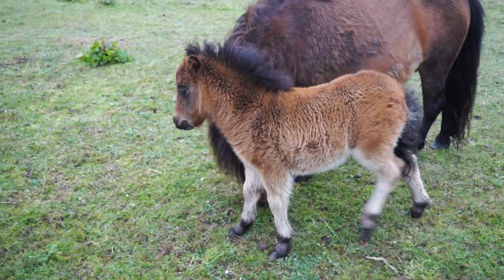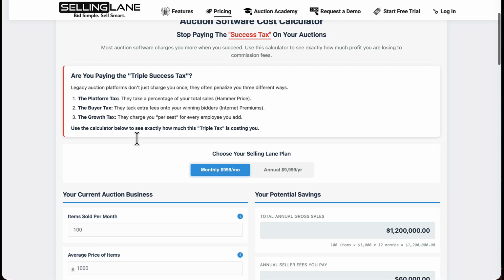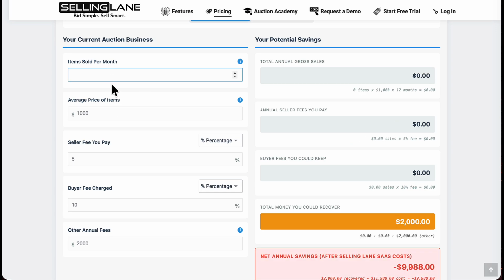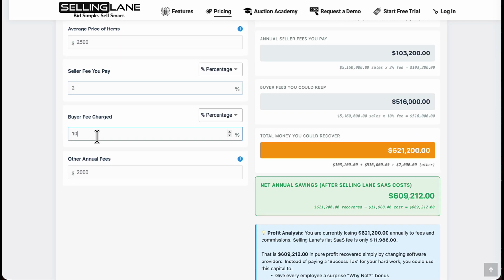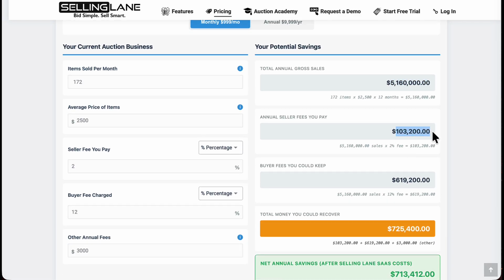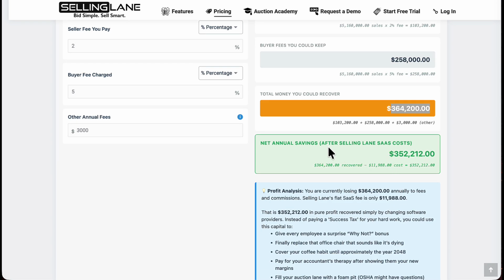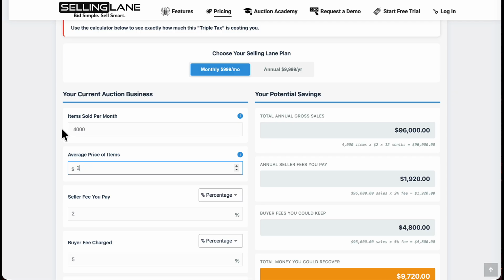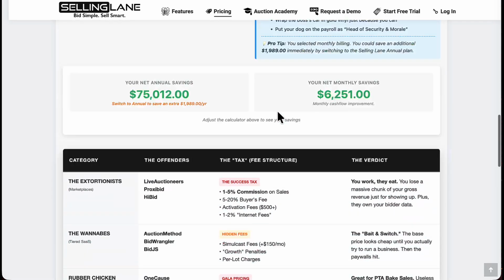Use this Auction Fee Calculator and Lower Auction Costs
🔥 What You’ll Learn in This Video:

• How to Use the Calculator – We walk you through, step-by-step, how to input your auction volume and current fees to see exactly what you are paying.

• Revealing the “Success Tax” – Legacy platforms charge you more the better you do. We call that a Success Tax. This tool shows you the true cost in black and white.

• The Selling Lane Advantage – One low monthly fee. Unlimited listings. Unlimited users. No penalty for growing your business.

Whether you’re selling cars, antiques, heavy equipment, or livestock — you shouldn’t be punished for doing more business. Platforms that charge per item or per user siphon off your profits just as you scale up.

With Selling Lane, your costs don’t grow with your success — your profits do.

💡 Want to learn more about the "Success Tax"? 🎥 Watch our deep dive on the philosophy

👉 Run your numbers. See the truth. 👉 Stop overpaying for success. 👉 Start keeping more of your hard-earned margins.